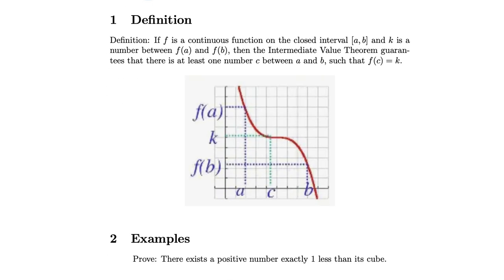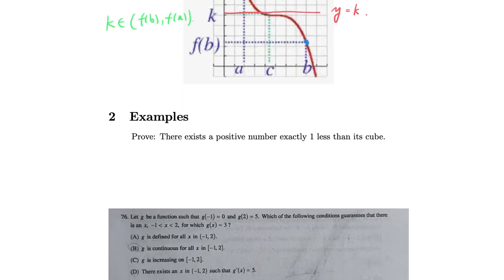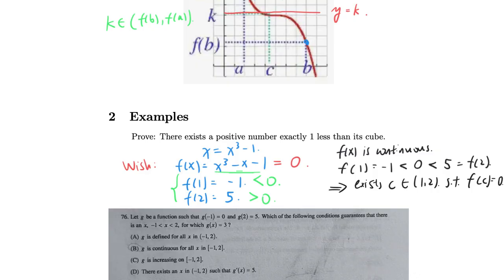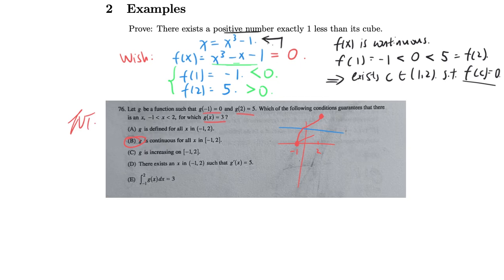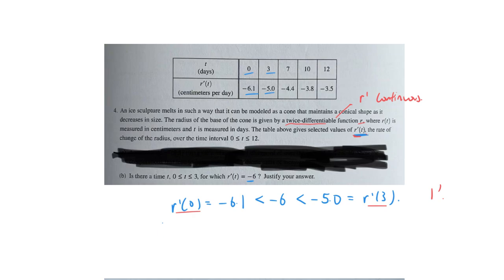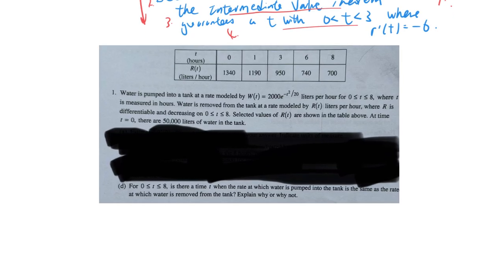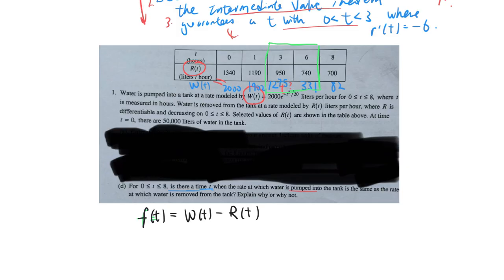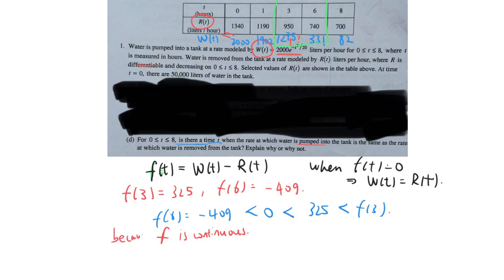AP Calculus AB/BC 1E The Intermediate Value Theorem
The Intermediate Value Theorem is a highly useful and frequently tested concept that serves as a conclusion to the first chapter of AP Calc.

Covers 1.16.